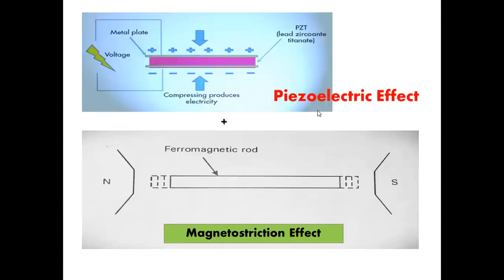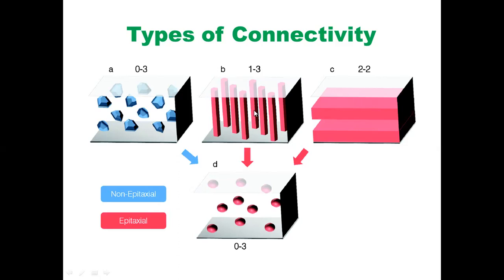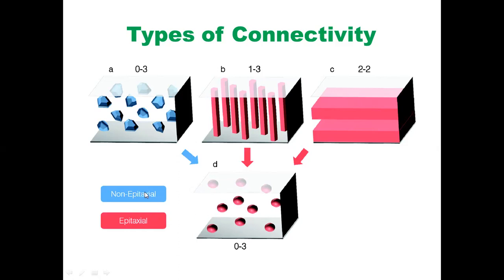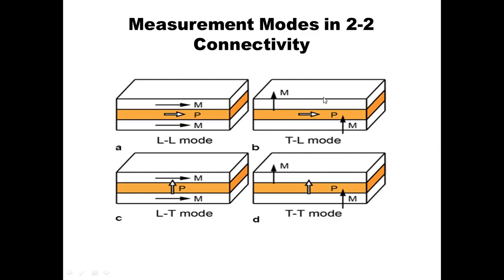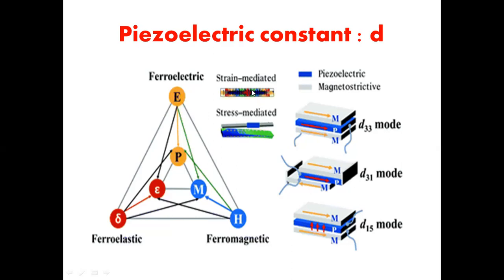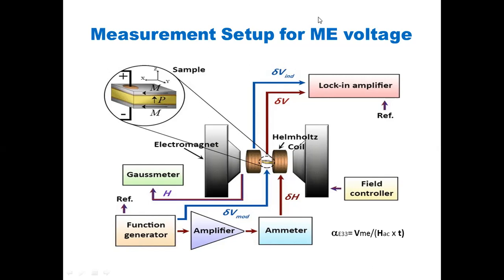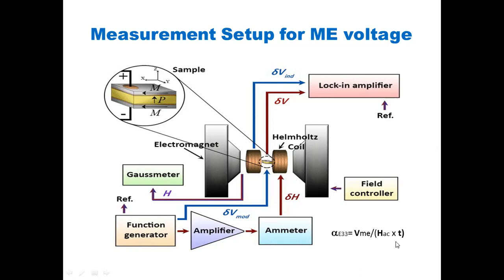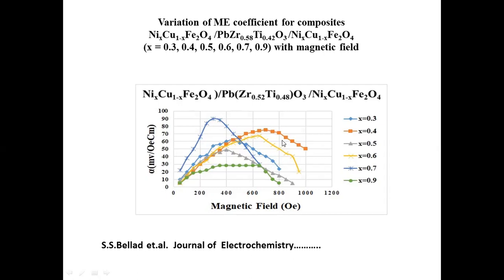Magnetoelectric Composites Part 4